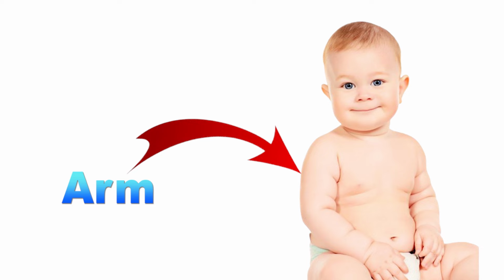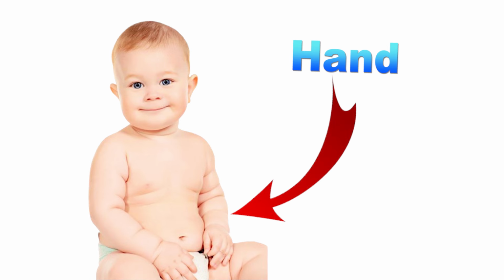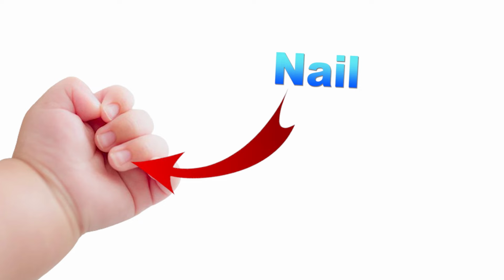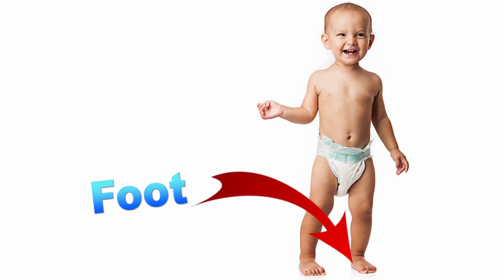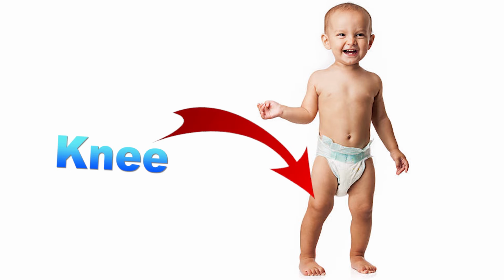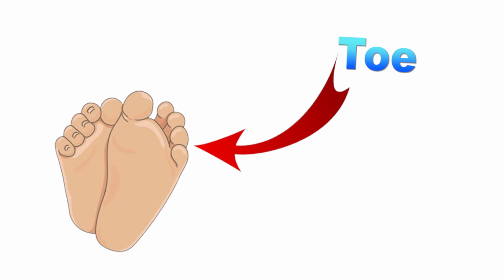All body parts- Name in English l Siyamday & English l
In this video you can learn many kinds of Body parts names in English . From this video your children can learn the name of Body parts. This video is very helpful for you children. Because, In this video I have
talked many Body parts name with good spelling.